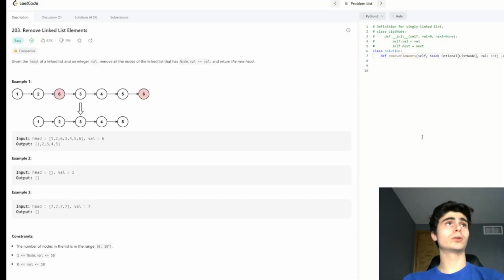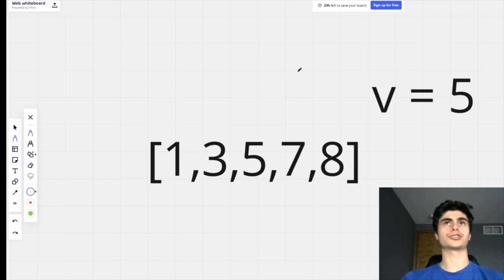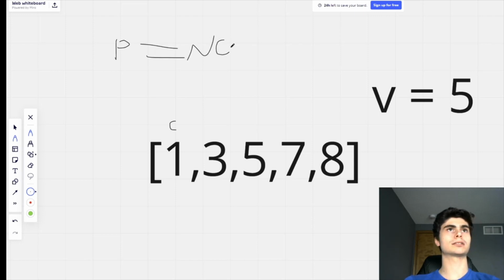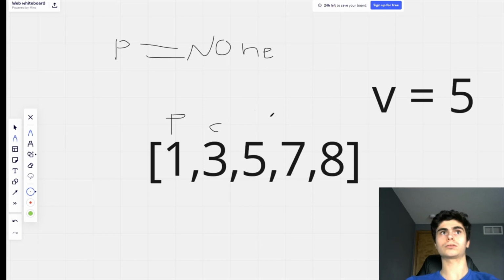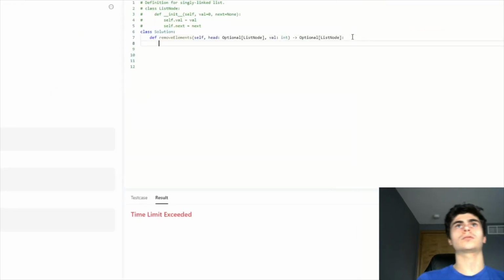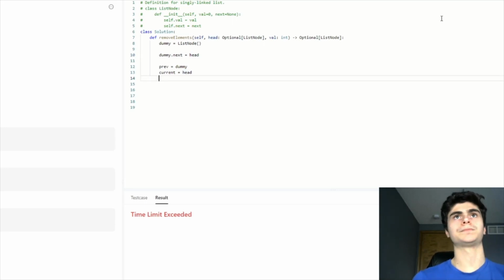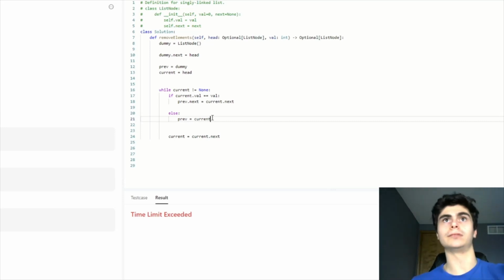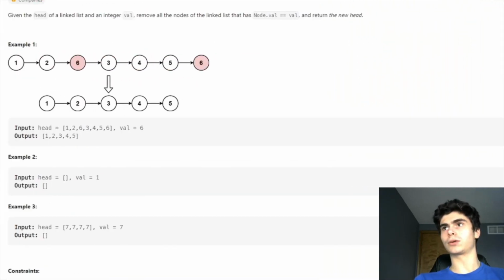LeetCode #203 Remove Linked List Elements Python Solution